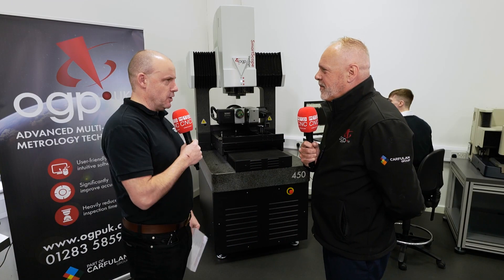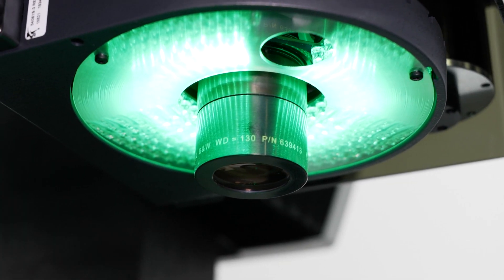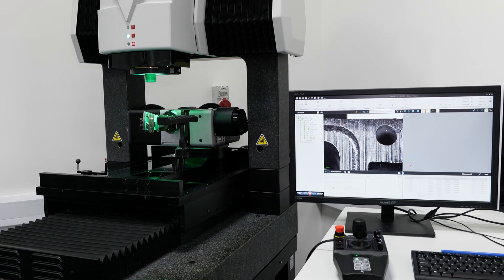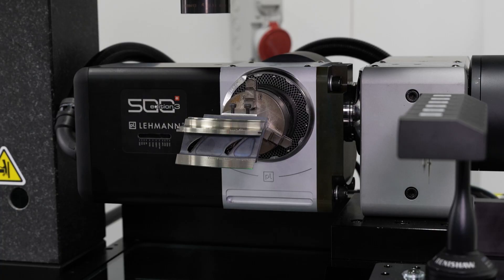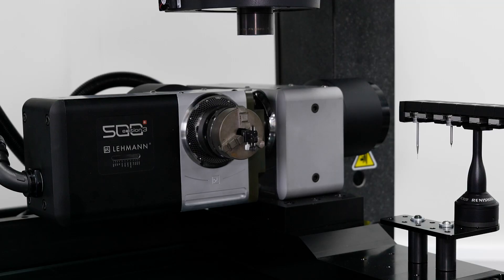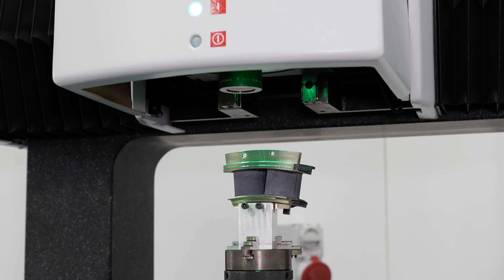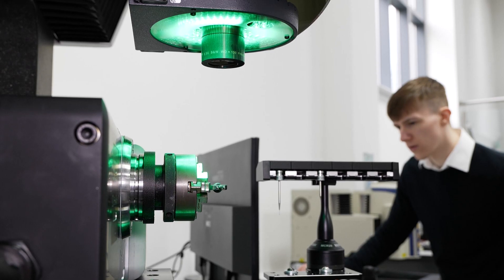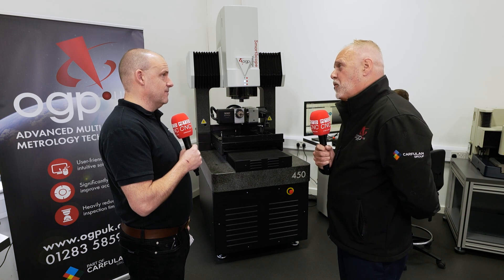Smart Scope Vantage 450 from OGP UK is a multi-sensing machine that fits all!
Paul Jones interviews Graham Shaw from OGP UK, part of the Carfulan Group, to understand the benefits and application of the Smart Scope Vantage 450 metrology system. Rather than having 3 or 4 different products, this one machine fits all! The primary sensor on this mid-sized machine has optics, on top of which you can add tactile measurement and laser as well. A selling feature is the machine’s throughput which justifies its purchase. The Vantage 450 machine comes with telecentric optics and offers up to 200mm working distance with the laser. A 4th and 5th axis unit means you can turn the part to whatever position you need to be able to see a specific feature. The multi-sensing system is powered by the simple ZONE3 metrology software which allows operators to integrate information back into CAD and get information back to design much quicker than traditional technologies. For more on what the Smart Scope Vantage range has to offer, watch the video.